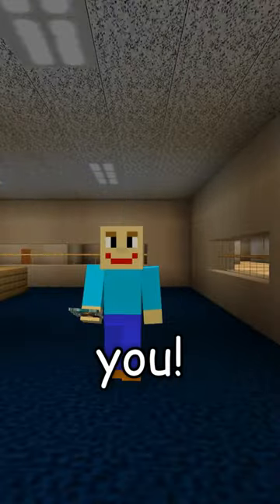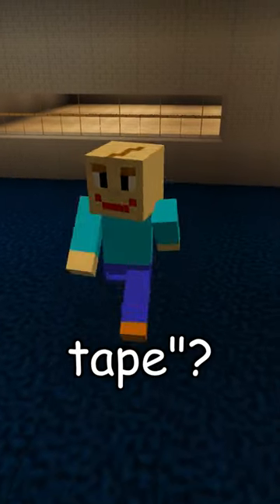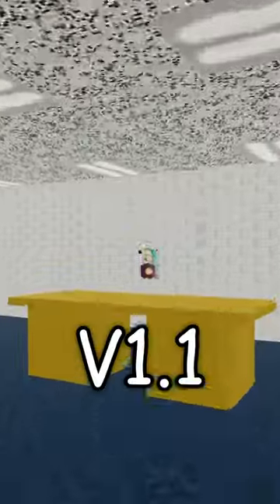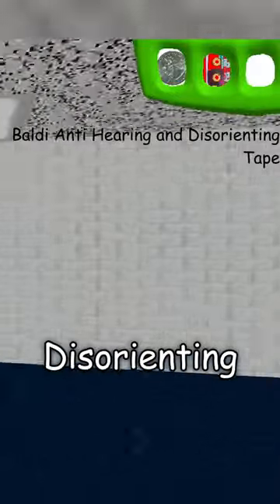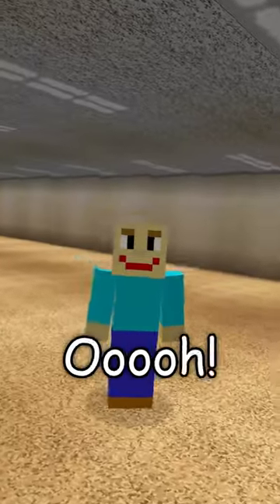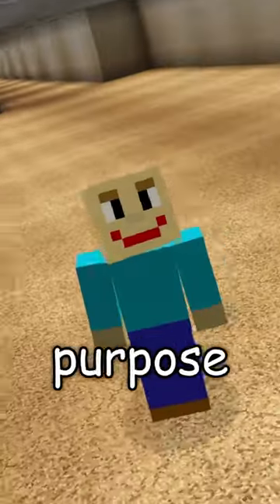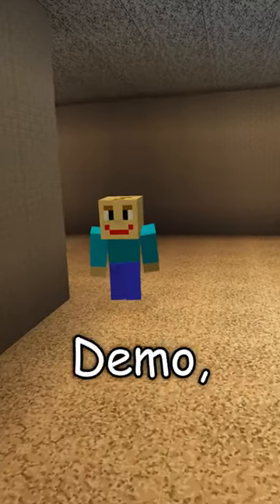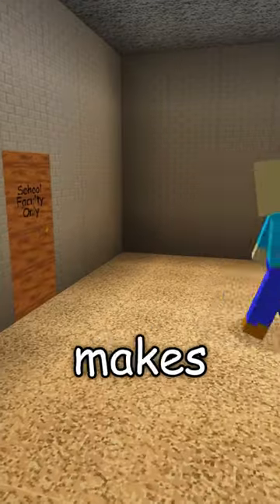The Tape's Identity Crisis... 📼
Something is off... 📼

Welcome to a pointless short where I tell you stuff about Basics Plus. This video is totally not useless and you will need it in your life.

Baldi's Basics Plus is like the original game, but PLUS! The same cruddy edutainment horror type parody theme is back, but with hugely expanded gameplay features, including procedurally generated levels, field trip minigames, crazy random events, PLUS more characters, more items, and more chaos!

Baldi's Basics Plus is a survival horror roguelite that parodies cheap 90's edutainment and never takes itself too seriously. You will encounter strange characters, find useful items, go on field trips and more as you explore Baldi's ever changing super schoolhouse, and as you explore the game itself, you'll start to realize it is not what it seems...

So, what exactly do you do in this game? You collect notebooks while playing hide and seek with Baldi! Sounds easy right? Wrong. Baldi can hear many of your actions, and he uses those sounds to try and find you. He's also invited many friends to come and play, who can cause a lot of trouble. Get to know them though and you can use them to your advantage! You'll also find lots of items scattered around the school. These are the key to success. Use them wisely if you want to have a chance at beating Baldi!

Near infinite replayability - Baldi's Basics Plus randomizes so many different things, every time you play will be a different experience!

Procedurally generated levels - The levels change every time you play! Not only will the layout change, but the types of rooms and obstacles, you find will change too!

Random events - One moment everything is fine, the next the school is flooding, or fills with fog! Random events can begin at any moment, so make sure you're ready for them!

Mixing and matching characters - Each time you play, you'll get to see random combination of characters.

All these variables add up to make each playthrough a unique experience!

Lots of ways to play - Baldi's Basics Plus features many different modes to test players in different ways!

Main Mode - Complete a series of randomly generated levels to win! Run out of lives and you'll have to start over.

Endless Mode - See how many notebooks you can collect before being caught by Baldi! Compete by playing on pre-made levels, or go crazy and try playing on a randomly generated one.

Challenge Mode - As you play more of the Main Mode, you'll unlock challenges! Challenges offer unique scenarios you won't find in the main game. One might have you sneaking around the school to avoid being seen by the Principal of the Thing, another might have both you and Baldi running at super high speeds!

Field Trips Mode - Play field trips found in the main game whenever you like! You can try to set high scores, or just practice!